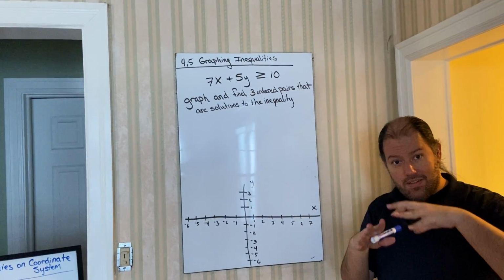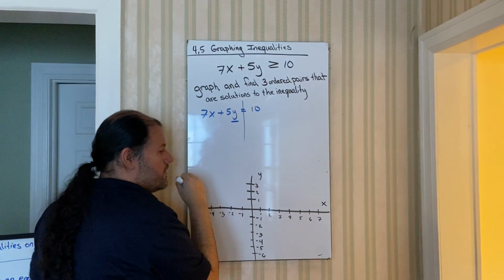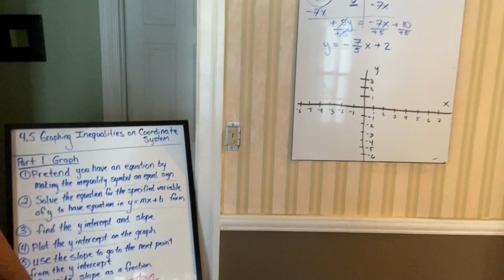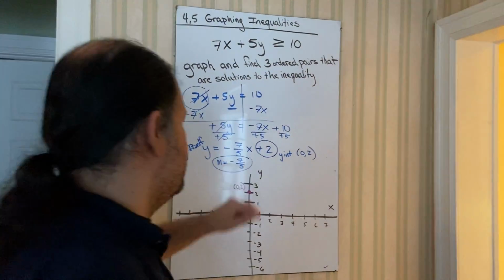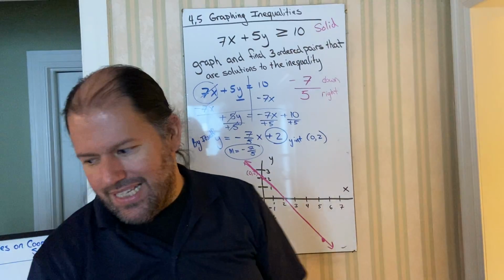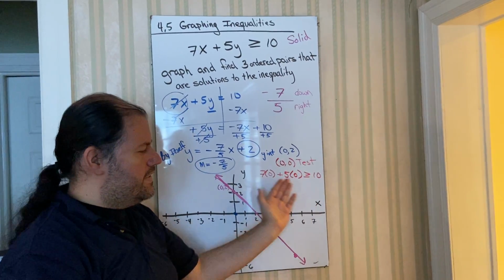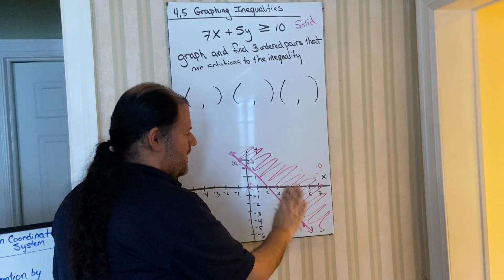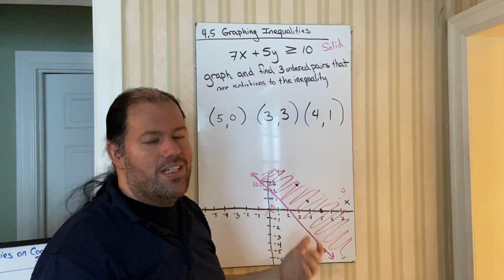4.5 Part 2